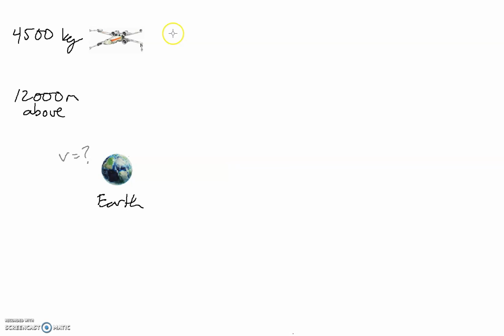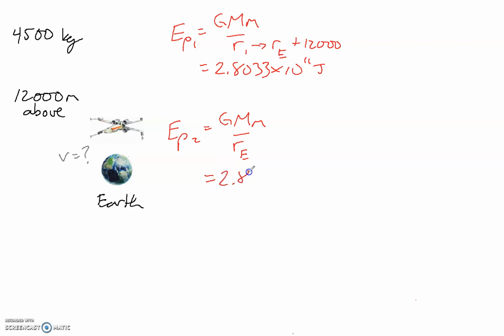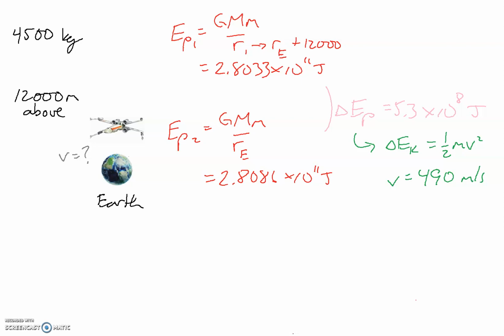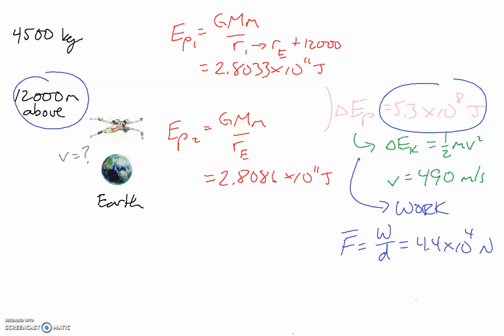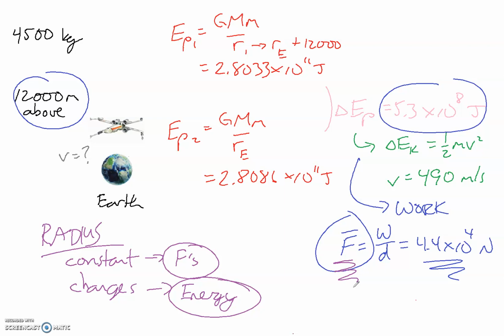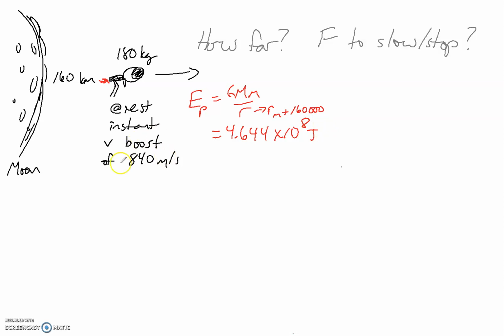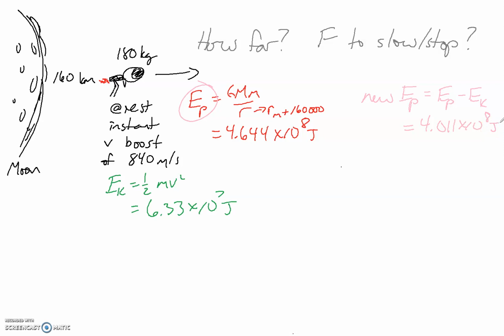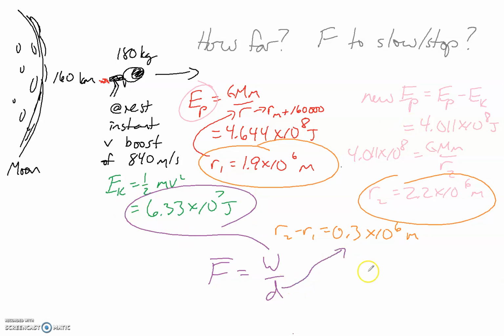12 Fields Vid 05 Gravity Energy Questions